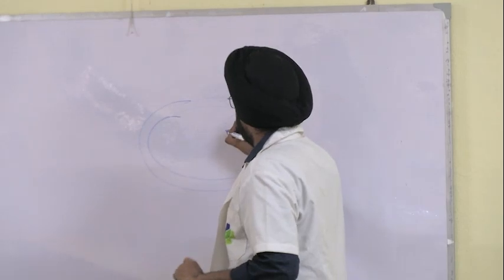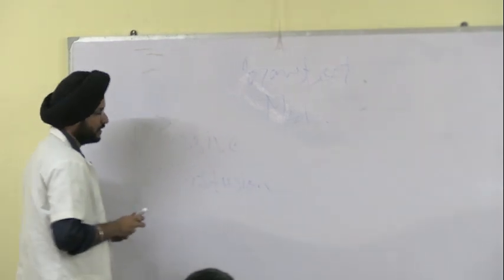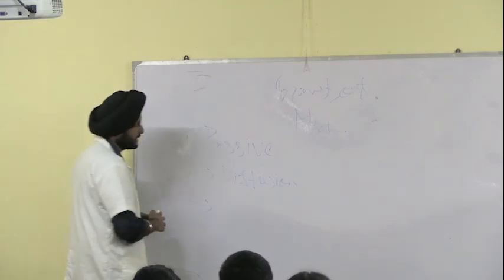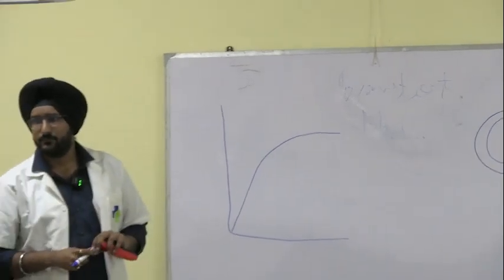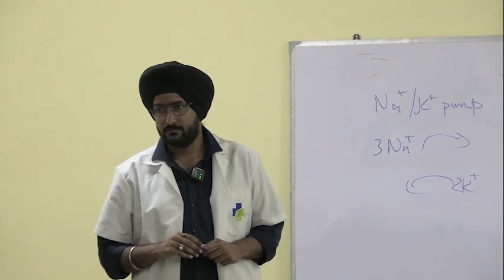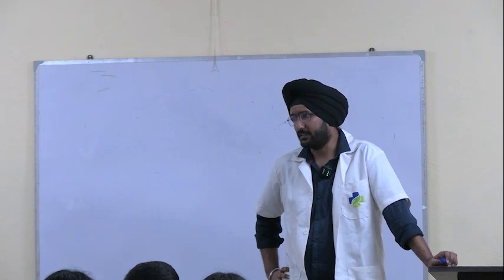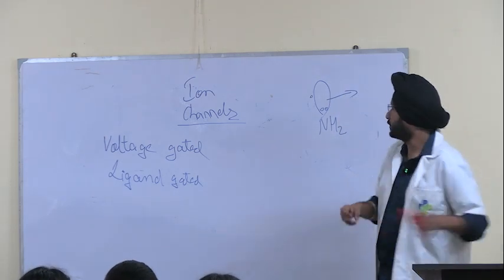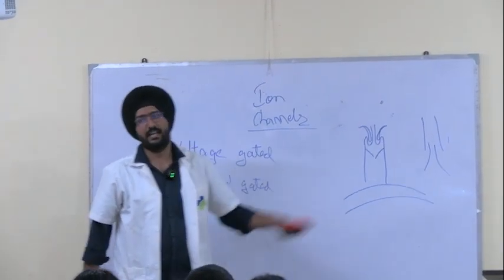Lecture On Transport Mechanisms: A Deep Dive into Passive and Active Transport I MBBS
This comprehensive lecture provides a detailed exploration of transport mechanisms in biological systems. The video covers the fundamental concepts of passive and active transport, highlighting their key differences and examples.

Key topics covered in the video:

Passive Transport:

Simple Diffusion: The movement of molecules down their concentration gradient without the need for energy or carrier proteins.
Facilitated Diffusion: The transport of molecules across the membrane with the help of carrier proteins, also down the concentration gradient.
Osmosis: The movement of water molecules across a semi-permeable membrane from a region of lower solute concentration to a region of higher solute concentration.1
1.
Active Transport:

Primary Active Transport: The direct use of ATP to transport substances against their concentration gradient.
Secondary Active Transport: The indirect use of ATP, where the energy stored in an electrochemical gradient is used to transport substances.
Other Key Points:

The role of channel proteins and carrier proteins in facilitated diffusion.
The concept of saturation kinetics in facilitated diffusion.
The importance of sodium-potassium pumps in maintaining cellular homeostasis.
The clinical significance of transport mechanisms, including their role in drug delivery and disease states.
This video is ideal for students of biology, biochemistry, and related fields, as well as anyone interested in understanding the fundamental principles of cell biology. It provides a clear and concise explanation of the various mechanisms of cell membrane transport, making it an excellent resource for learning and revision.

The fourth and final round of registration and admissions for NEET-UG 2024 in Tripura is going on. The registration will over on 30th Oct 2024 (12:00 noon)

*Enroll at Tripura Santiniketan Medical College!*

Are you aspiring to pursue an MBBS degree? Join Tripura Santiniketan Medical College, where you will receive exceptional medical education and hands-on training at our affiliated teaching Hospital Indira Gandhi Memorial Hospital (IGM) in Agartala , renowned Government District Hospital of Tripura.

*Don’t miss your chance to shape your future in medicine!*